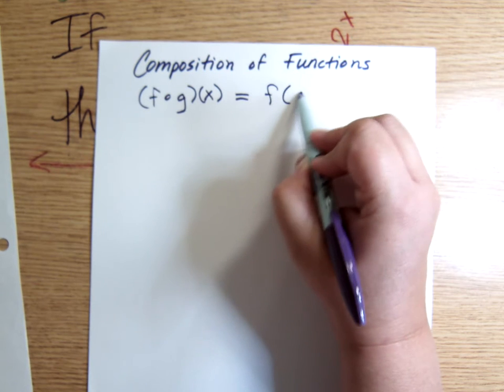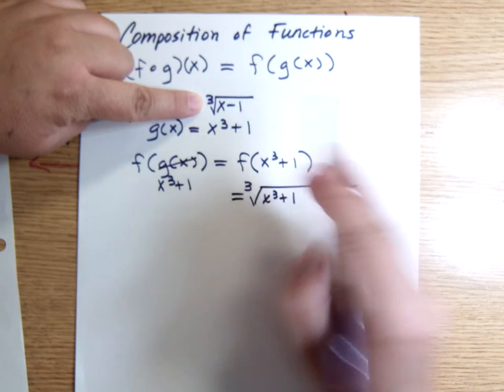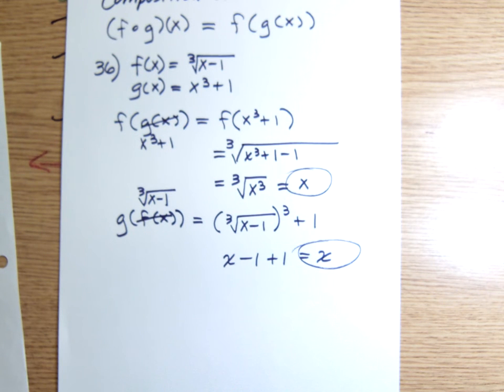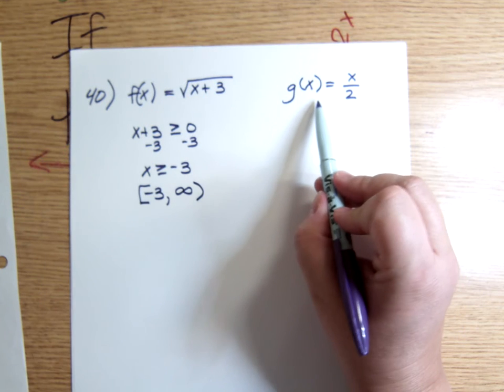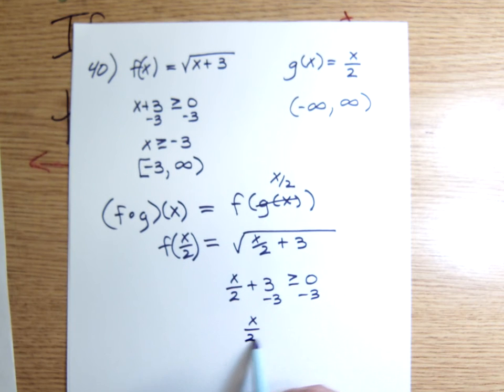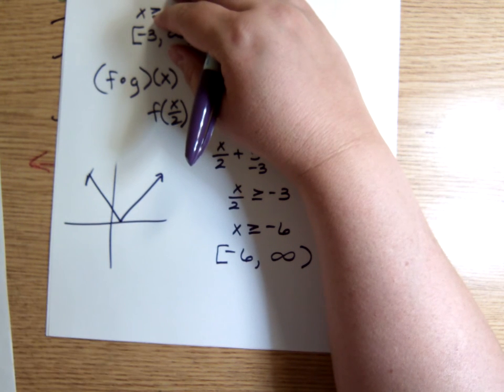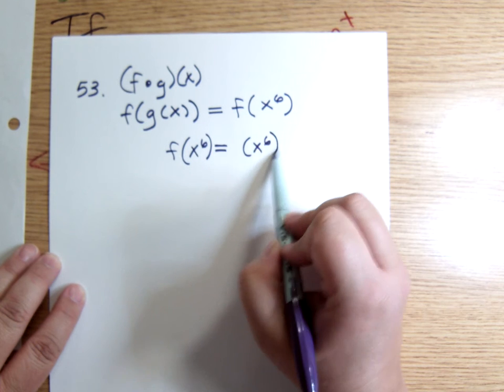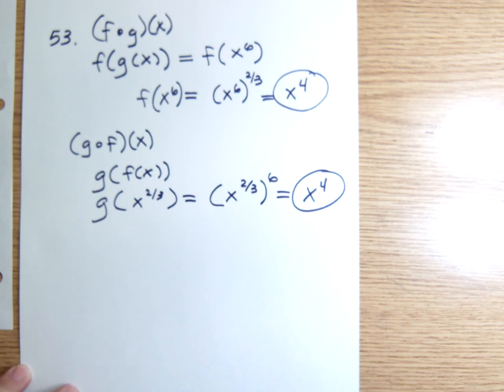Composition of Functions HW problems